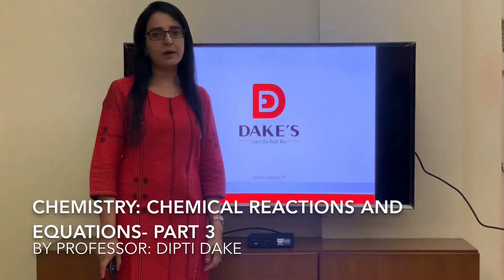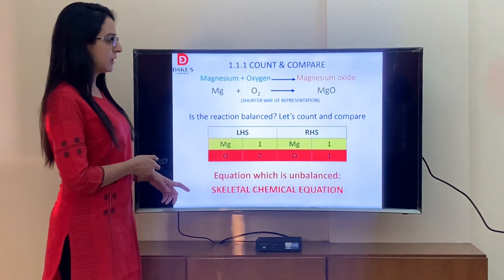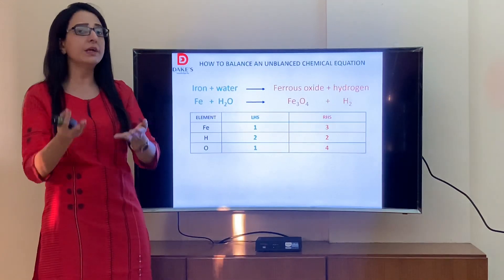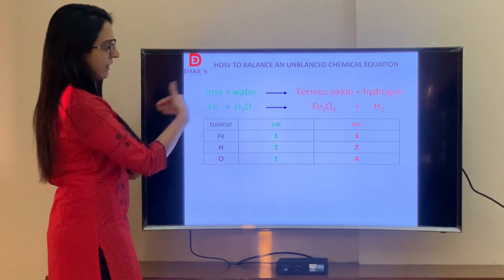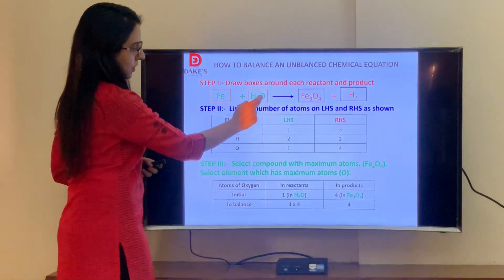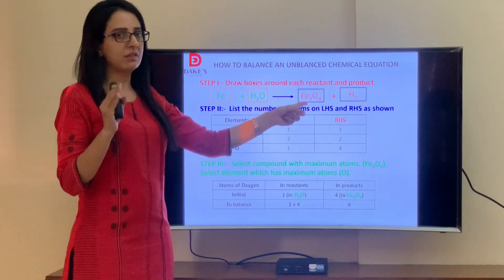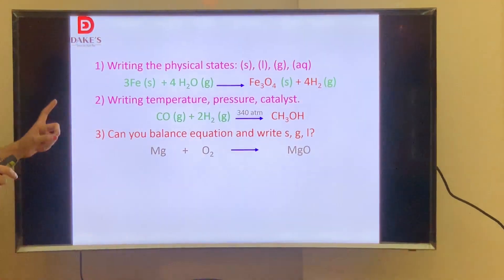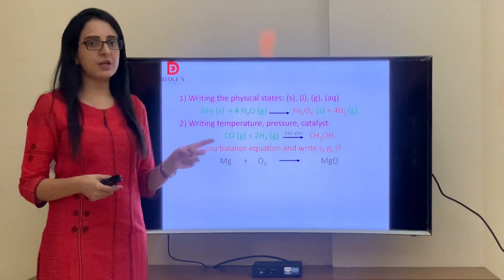10th Science- CBSE Part 3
Chemical reactions and equations- Part 3